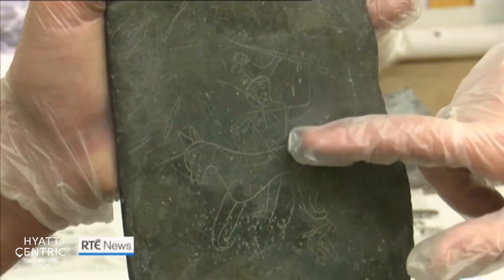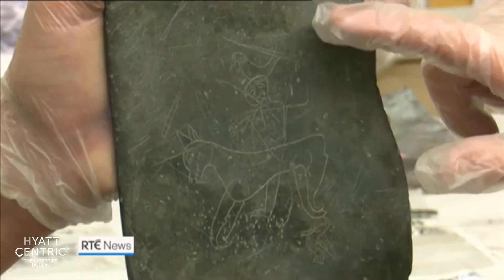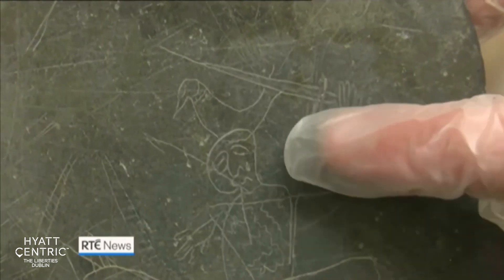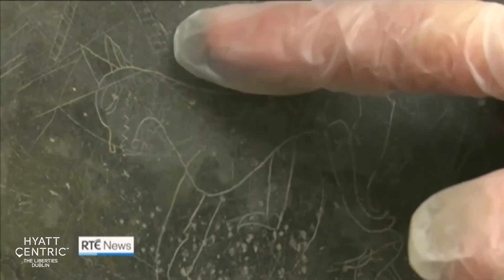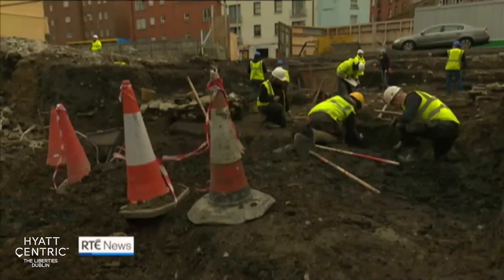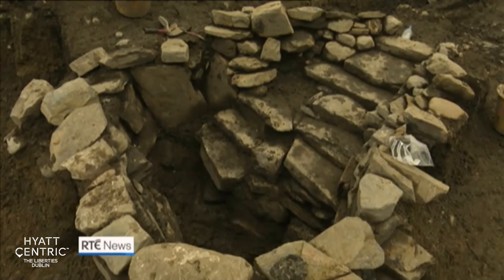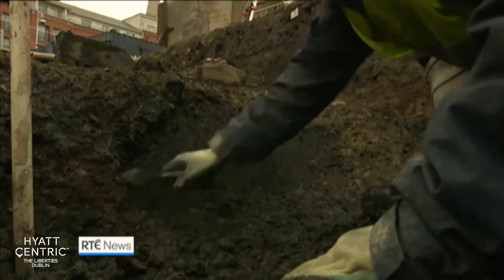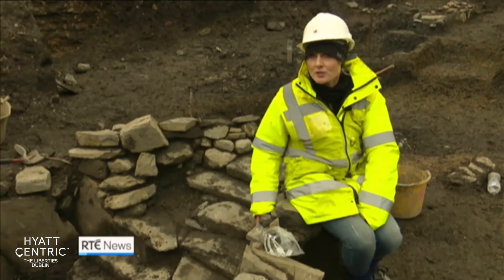RTE Cover Hyatt Centric The Liberties Coombe Site Dig